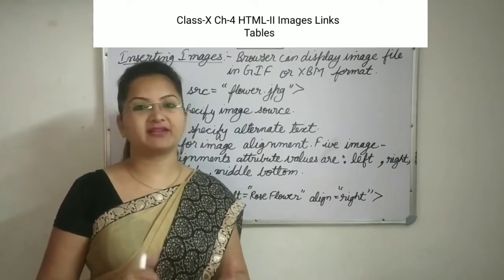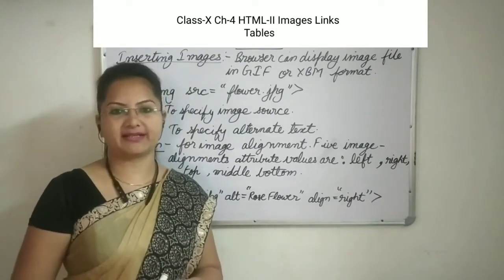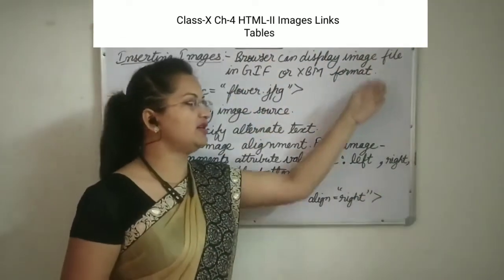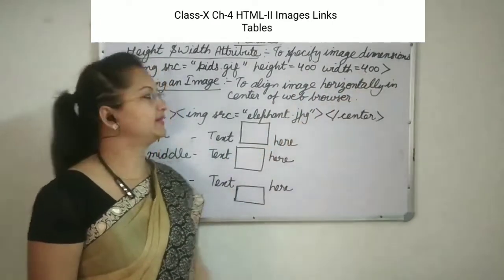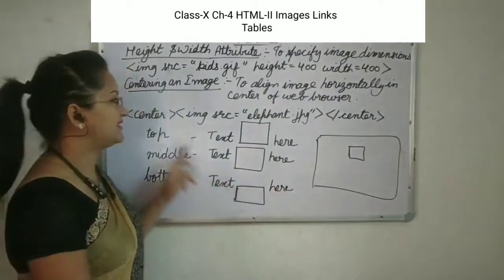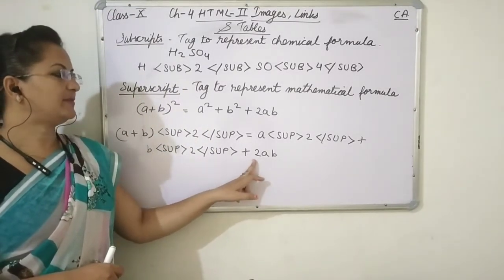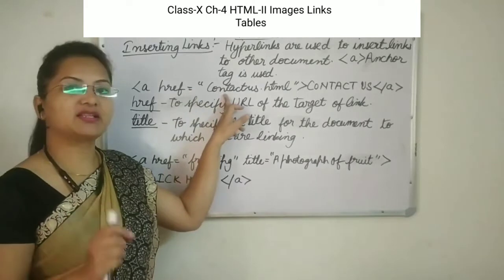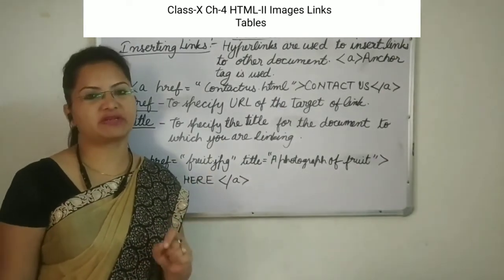Computer Application Class 10 cbse | Ch-4 HTML-II Images, Links and Tables Part-1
Class: 10th
Subject: Computer Application
Chapter: HTML-II Images, Links and Tables
Topic Name: Forms - HTML-II Images, Links and Tables | Computer Applications Code 165 book
Topics Covered in This Video: Computer Applications Class 10 | HTML-II Images, Links & Tables - Inserting Images - IMG tag attributes, src, alt, align, height, width, center tag
subscript, superscript
inserting links - anchor tag attributs, href, title

Available NCERT/CBSE Computer Application Class 7, 8, 9 and 10 all videos...